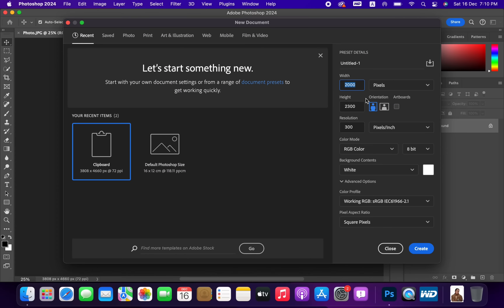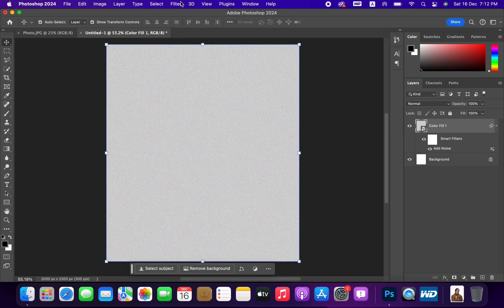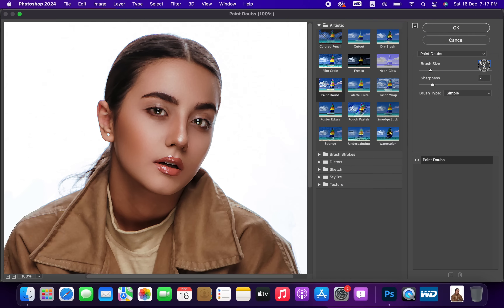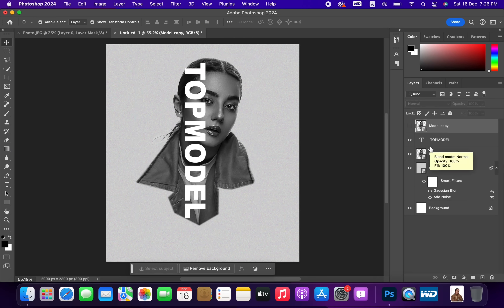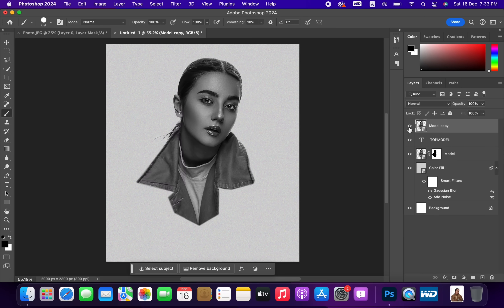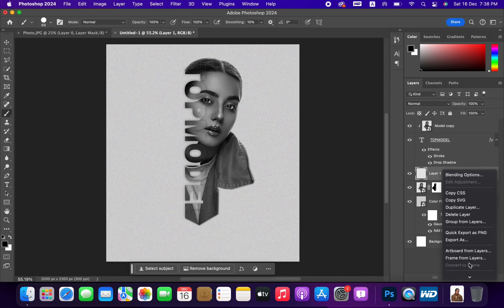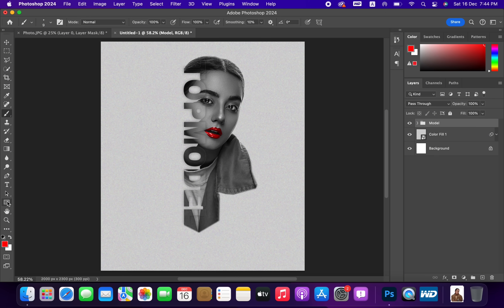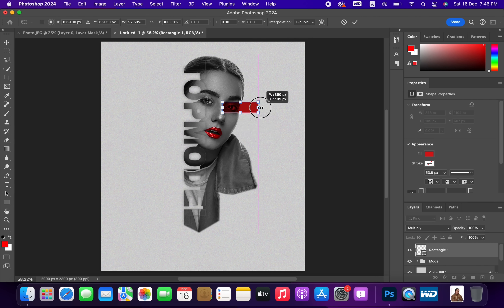Poster Design - Masking in Photoshop 2024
In this video, I'll show you how to create a creative poster design in Photoshop.

Poster design is an important part of any marketing campaign, and it's a skill that you can learn fairly easily with a little practice. In this video, I'll show you how to create a powerful and visually stunning poster design in Photoshop. By the end, you'll have the skills and knowledge to create amazing poster designs that will help your business stand out from the crowd!